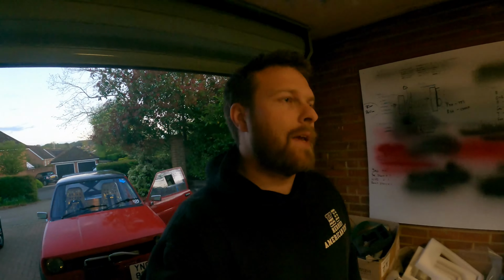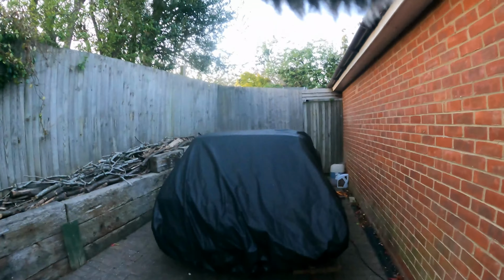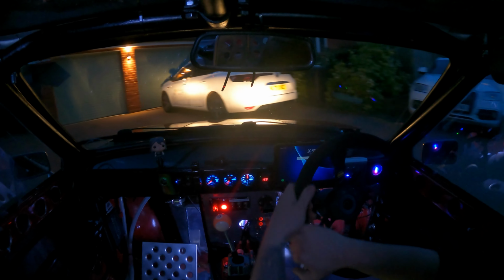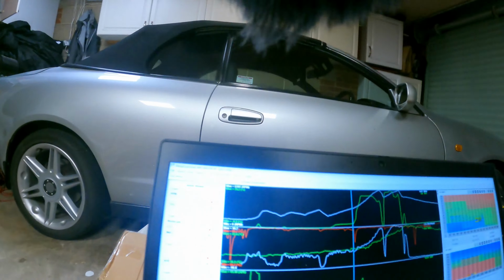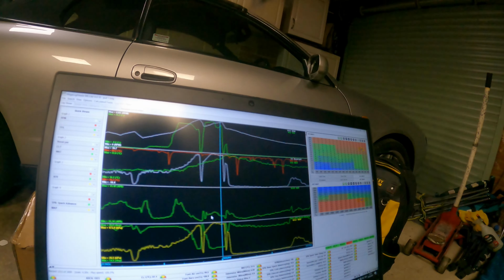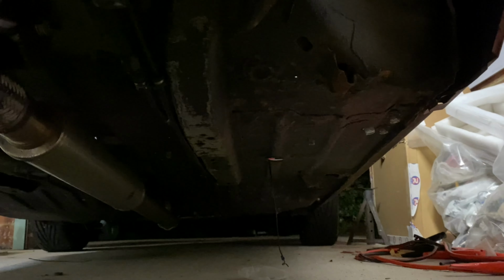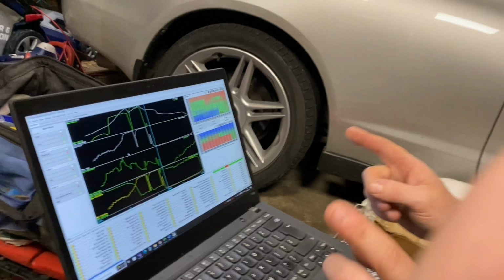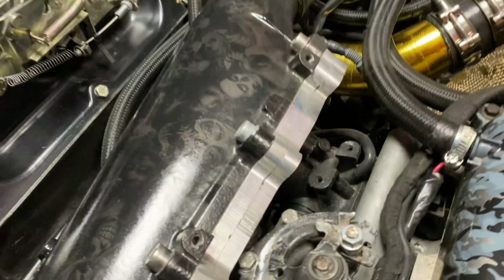Live Mapping On the NEW TURBO. The Fastest Little Red has ever been. Plus Update on the Nova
Finally time to hit the road and get the Mapping sorted on the new turbo. Little Red is now the fasted she's ever been.. but did we break it?

Plus Updates on the Nova

Tees £ 15
Hoodies £25
Stickers £3 (or two for £5)
Full house bundle £38

Prices include shipping to mainland UK (international shipping will be calculated at purchase)